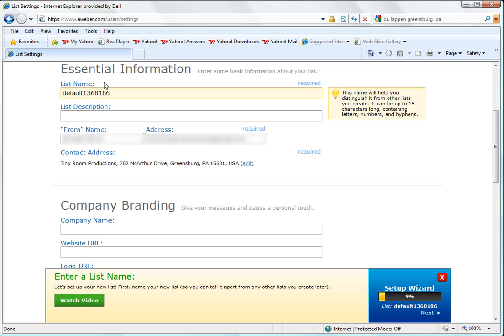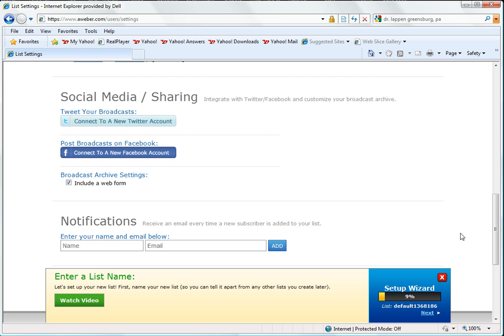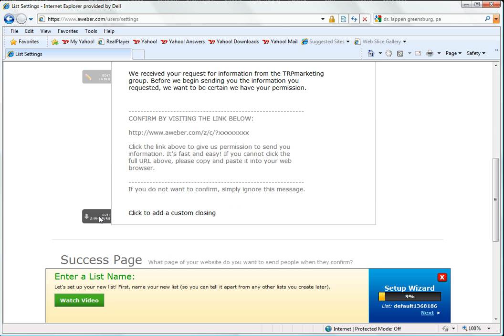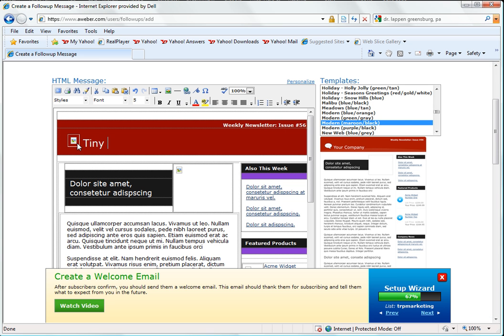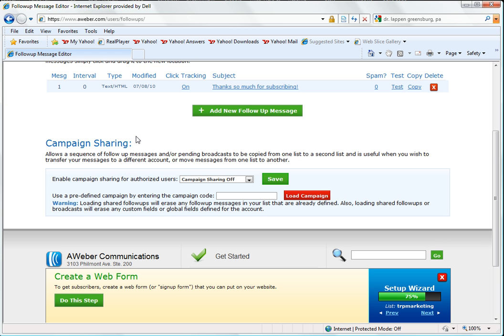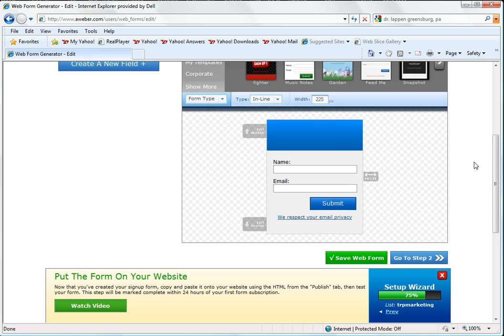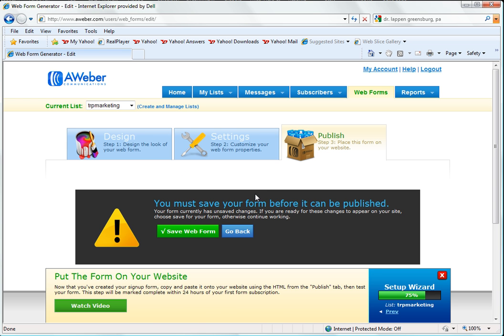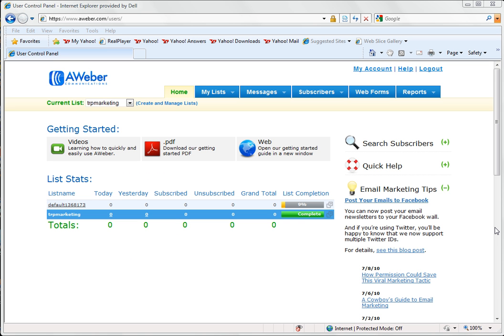3. How to Create a List